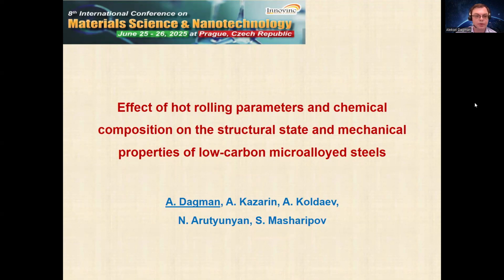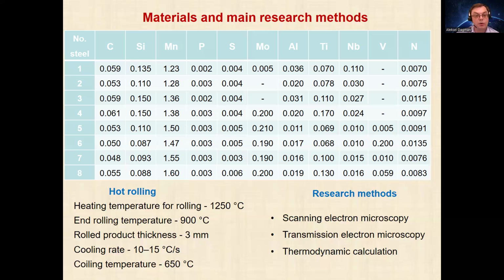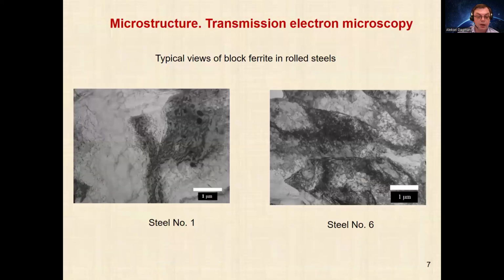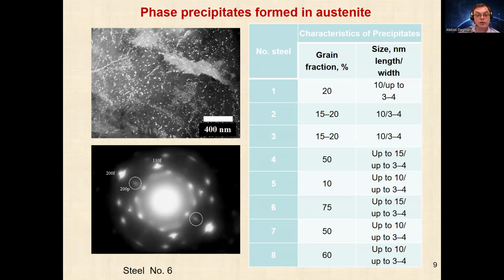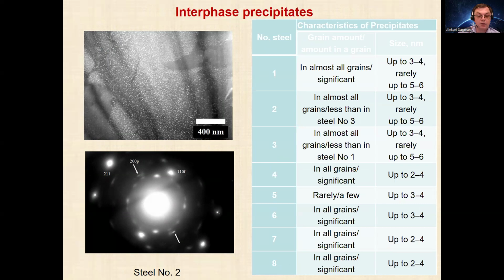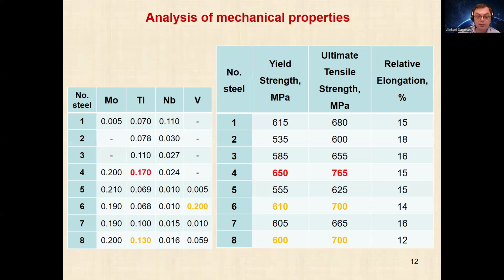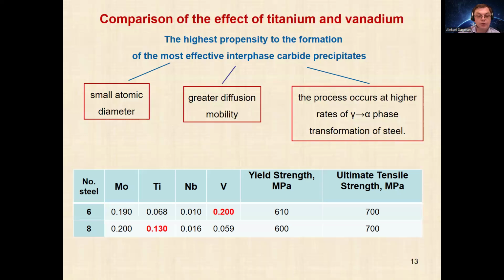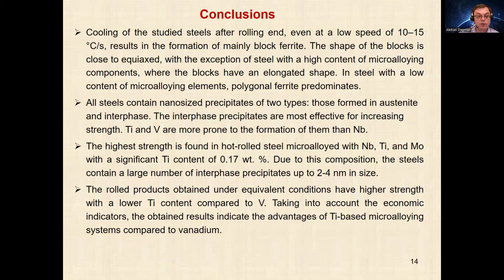Effect of hot rolling parameters and chemical composition on the structural state and mechanical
Aleksei Dagman,
Novolipetsk Steel (NLMK), Russia